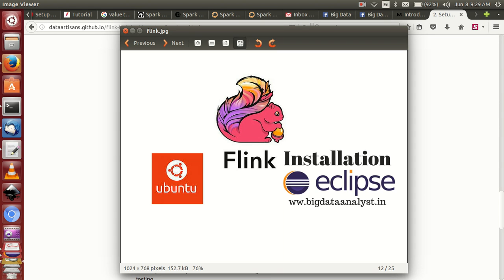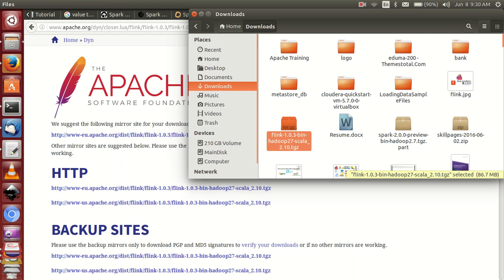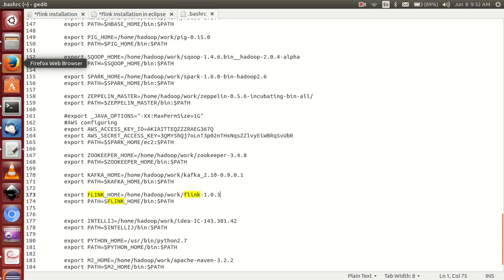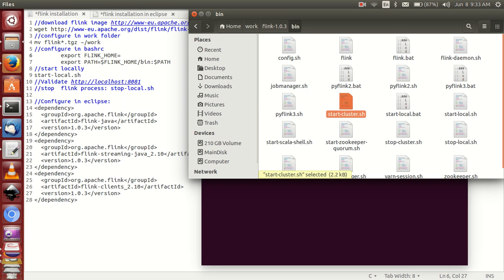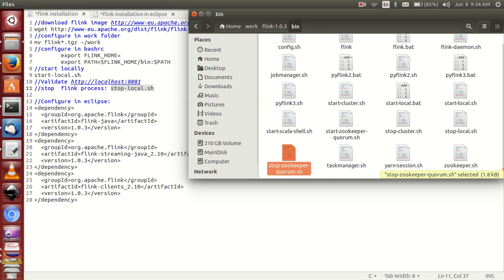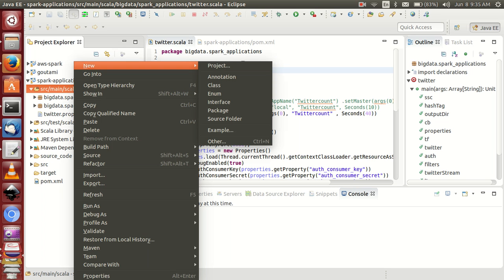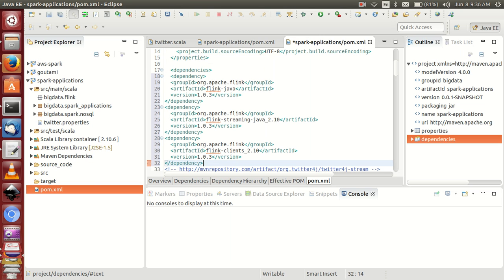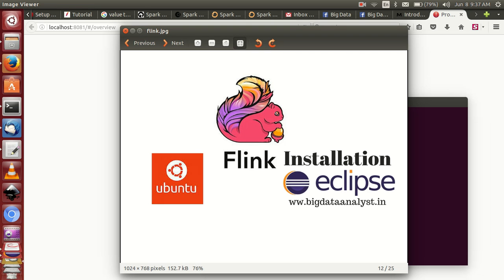Apache Flink installation in Ubuntu & Eclipse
In this Video I am explaining about Flink installation